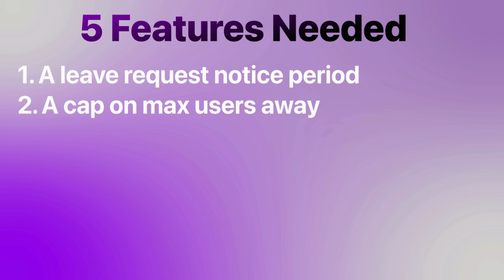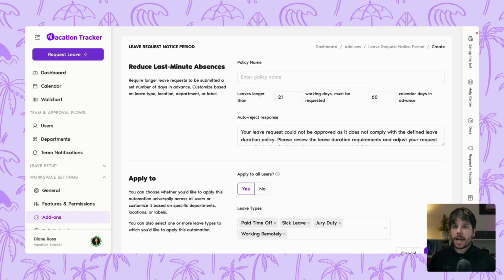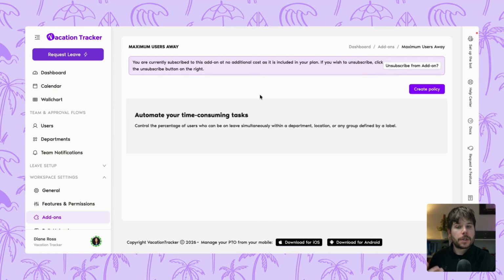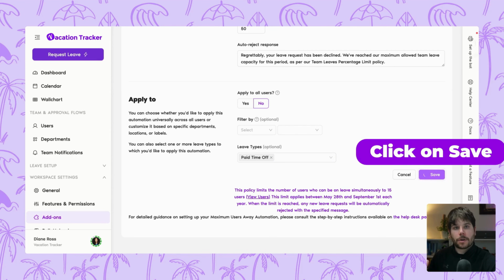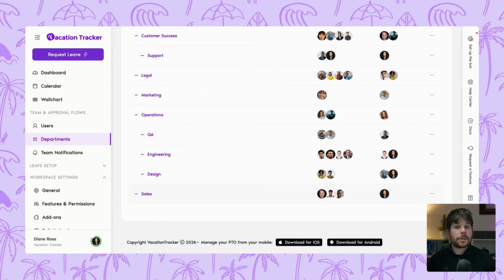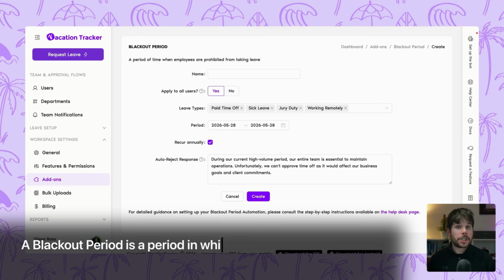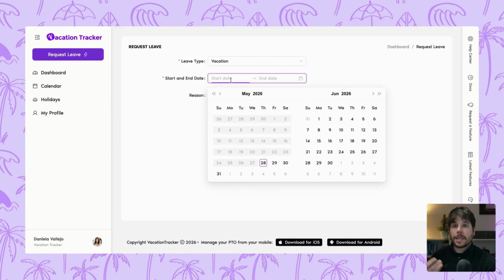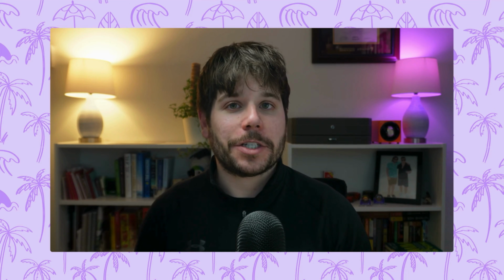How to Make Your PTO Policy Airtight (And Run Itself)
Running a leaner team doesn't mean people take less time off, and one unexpected absence can derail a whole project. In this tutorial, you'll build a PTO policy that's airtight AND runs itself, using 5 Vacation Tracker features. No more manual approvals or awkward conversations after the fact.

We'll set up a leave request notice period, a cap on max users away, multi-level approvals, substitute approvers, and a blackout period. Then we'll watch exactly what an employee sees when their request breaks the rules. Set it up once and nothing slips through the cracks.

RELEVANT CHAPTERS
0:00 | Why you should automate your PTO policy
1:06 | Stop last-minute requests: Leave Request Notice Period
2:59 | Cap how many are off at once: Maximum Users Away
4:26 | Add a second set of eyes: Multi-Level Approvals
5:29 | Keep approvals from stalling: Substitute Approvers
6:17 | Protect your busiest dates: Blackout Period
7:24 | What employees see when a request breaks policy
8:41 | Recap